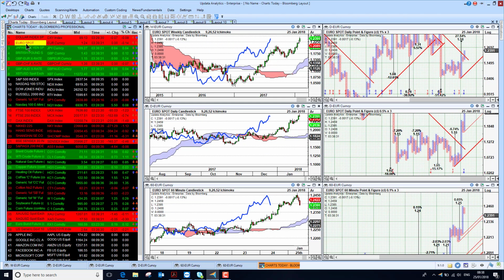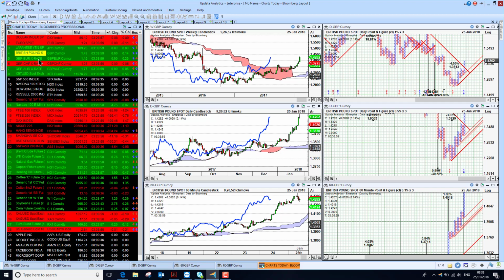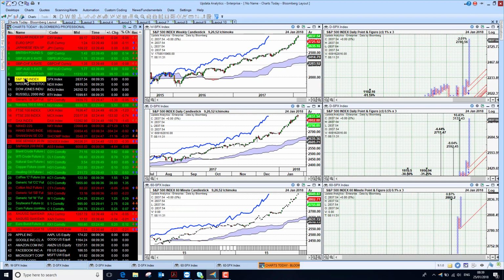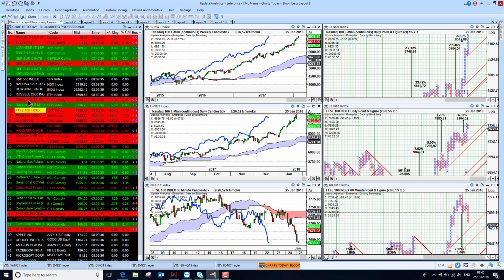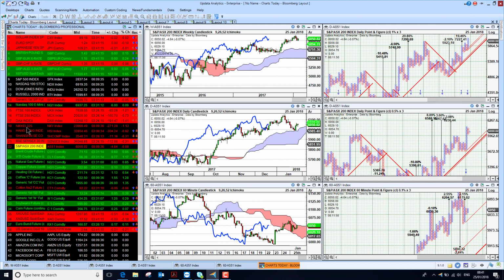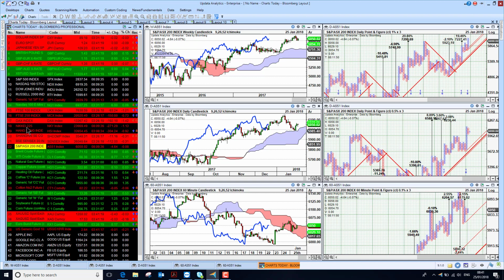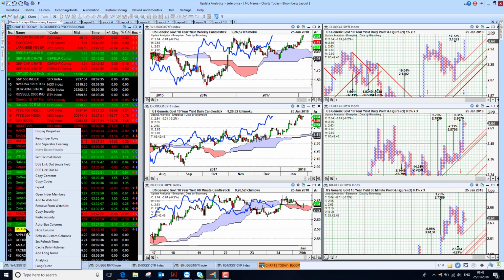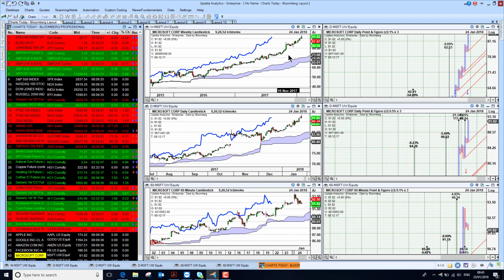Charts Today - 25 Jan 2018 - Commodities up on weaker dollar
Dollar pauses after big falls. Euro strong and sterling even stronger. US stocks hold strength. UK down on strong pound. DAX holding bull trend but down strongly today. Asia holding gains. Crude oil jumps, Brent above $71. US Natgas holds gains. Gold breaking out. US tech remains strong, Apple looking bearish short term.